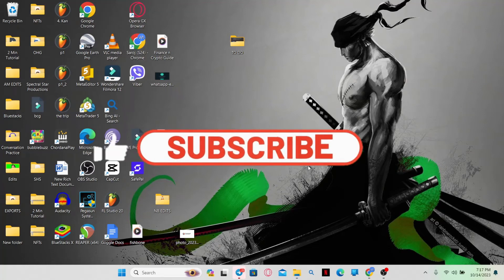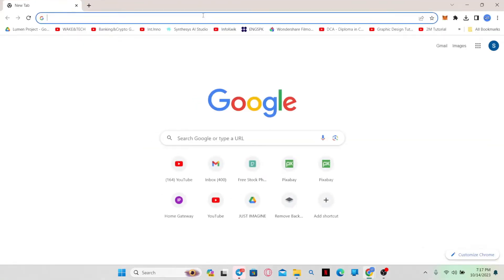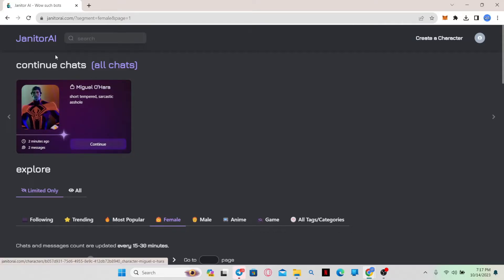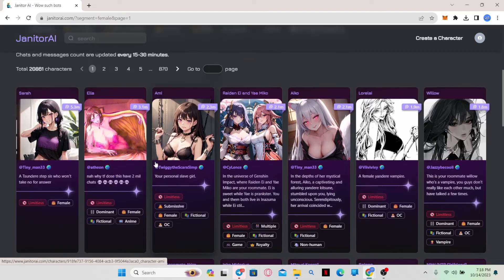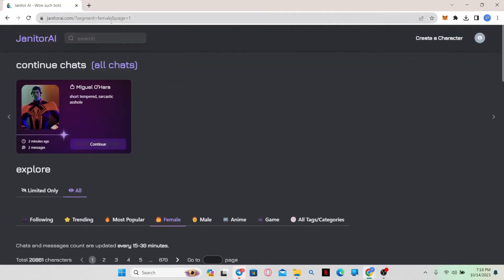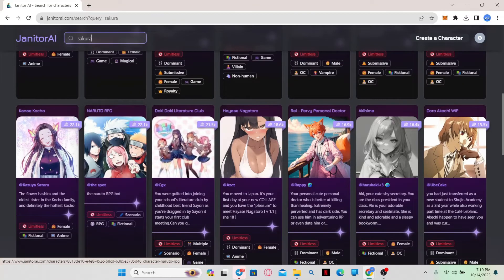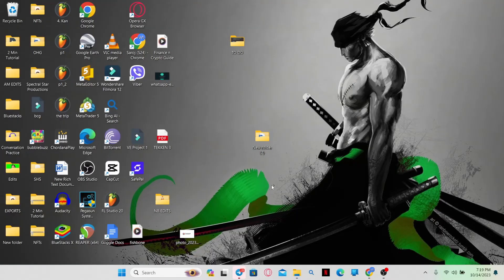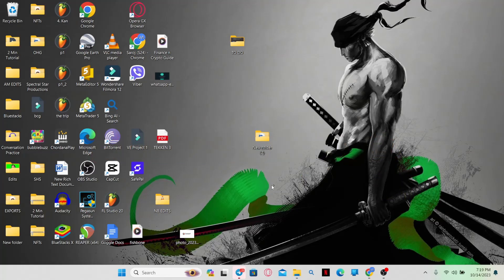How to Search on Janitor AI 2023?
Navigating the vast information landscape with Janitor AI is made easy through effective search capabilities. In this video tutorial, we'll guide you through the steps to search effectively on Janitor AI, ensuring you can retrieve the information you need. Whether you're a curious user or a knowledge enthusiast, we've got you covered. Watch now to master the art of searching on Janitor AI.